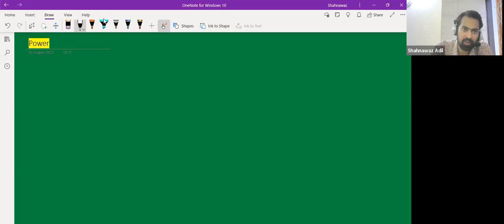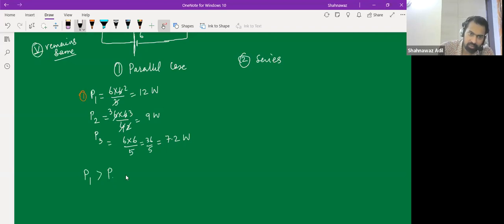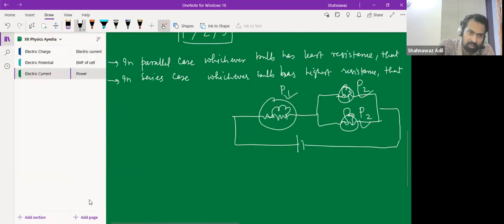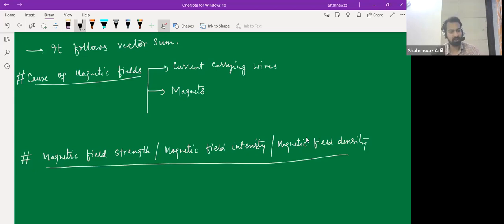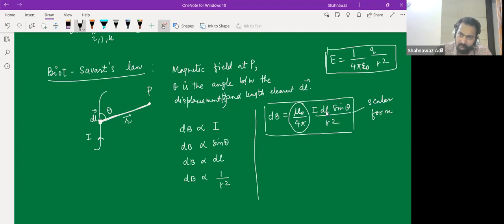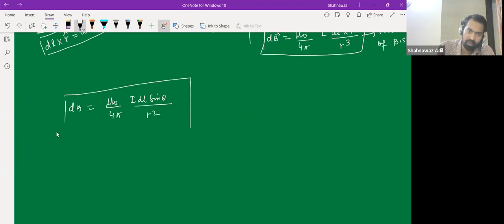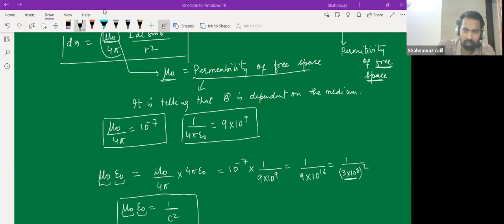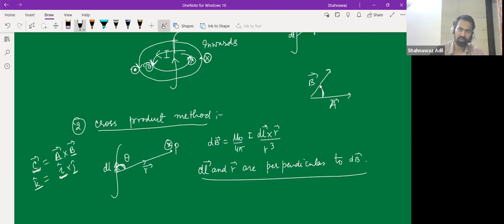Learnivio | Electric Power | Electric Current | Lect 6 | 12th P3 | 01-08-2023